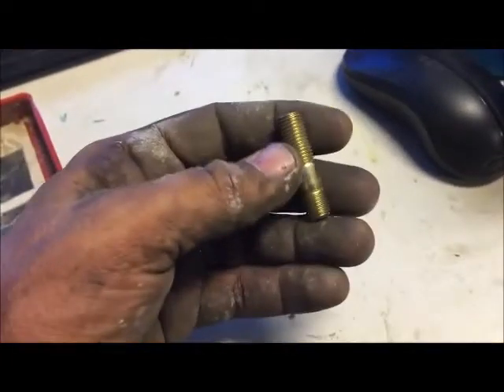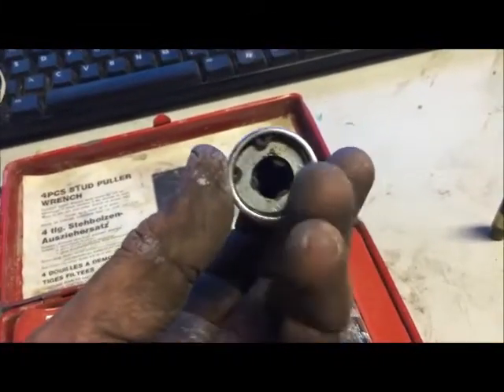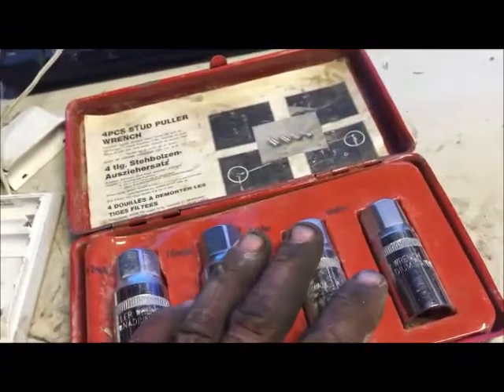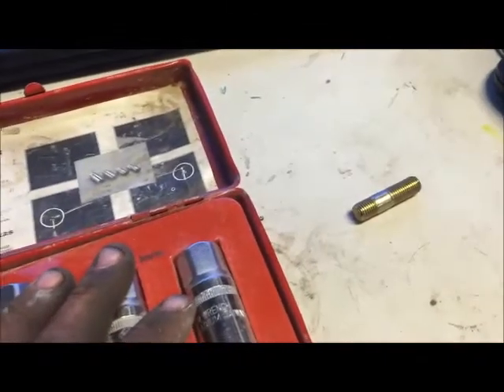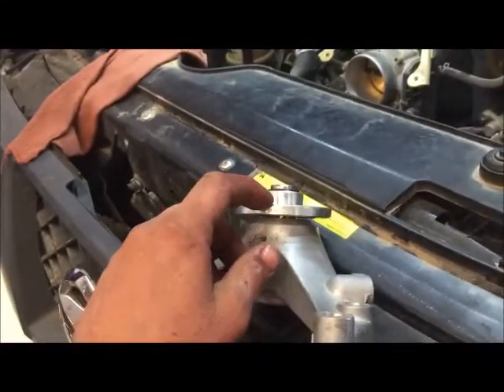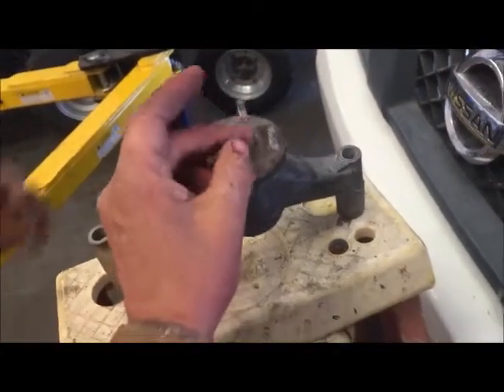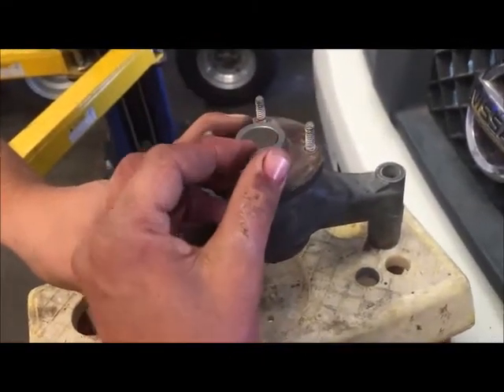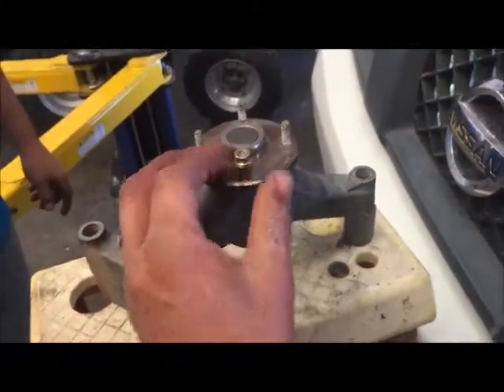Remove a Stud Without a Stud Puller, Easy Trick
simple to do. Click on my name under the video for more how-to videos.,,,,Enjoy!